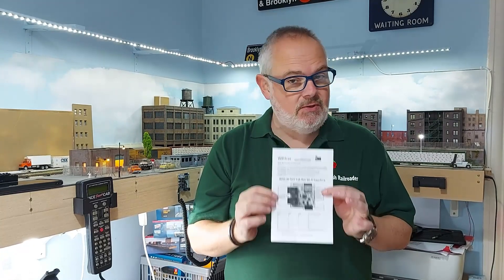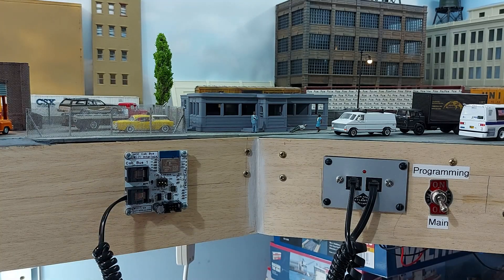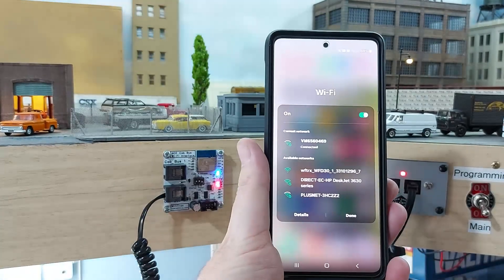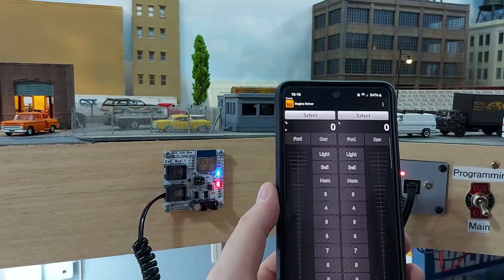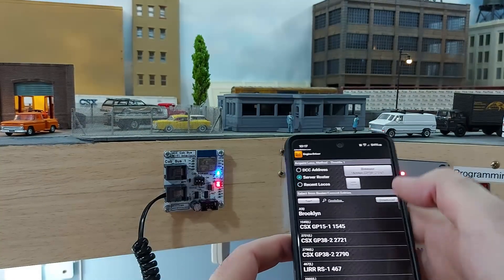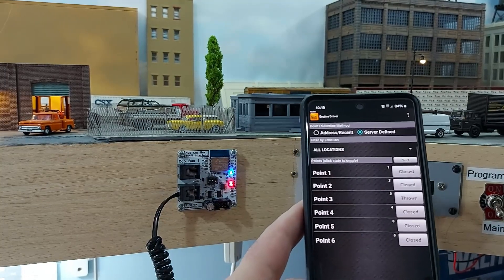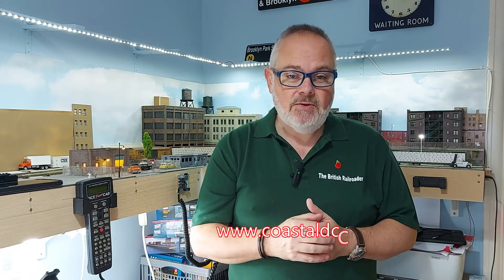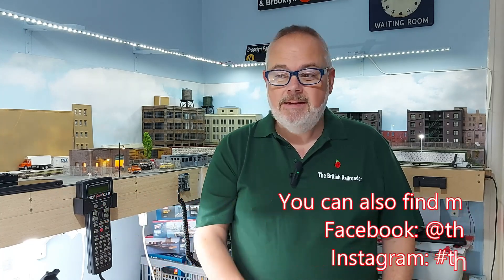WifiTrax WFD 30 Brooklyn Park goes WiFi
Today I look at the WifiTrax WFD-30 module for converting NCE DCC systems simply to WiFi. If you are in the UK and interested in buying one, they are acvailable via Coastal DCC in Ipswich

For Larry Puckett's video on the system and using the IOS interface go to this video

If you want to go and check out Sebas' channel - Genx Diorama, go visit him